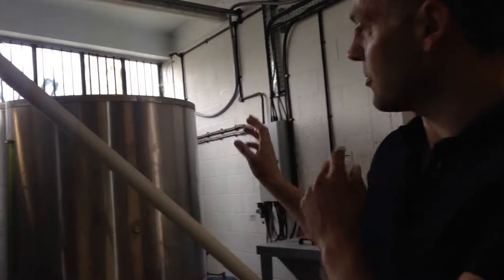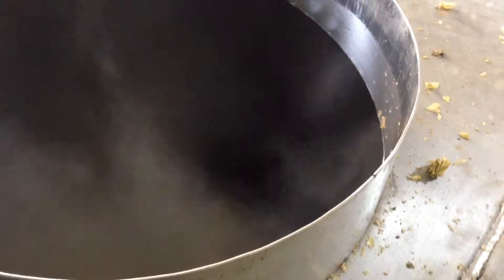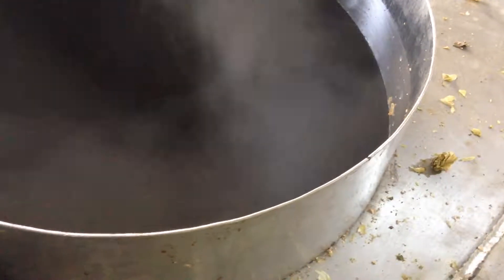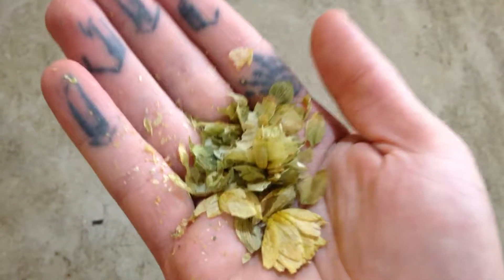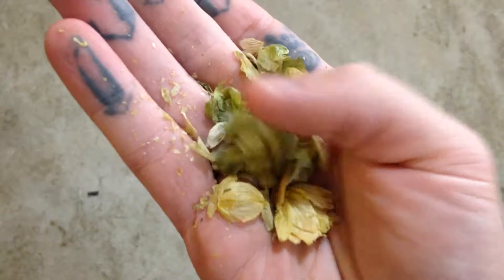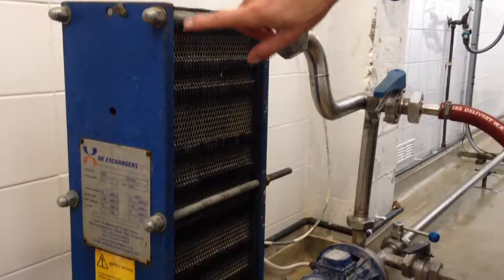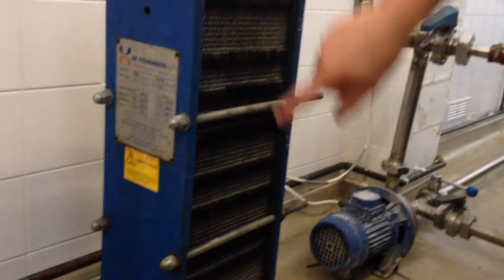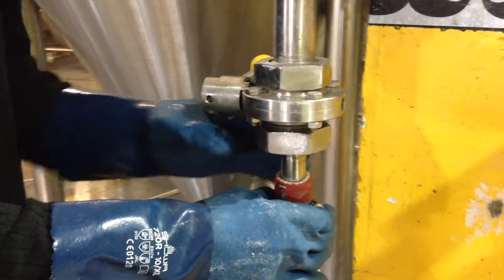The Norwich Tap House - Episode Two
Patrick from Redwell gives us a brief tour of the brewery and the process that goes into making some of the beers we have on at The Tap House.

Find us at: 8 Redwell Street
NR2 4SN Norwich

Four Tops - Baby I Need Your Loving

Common - The People (Instrumental)